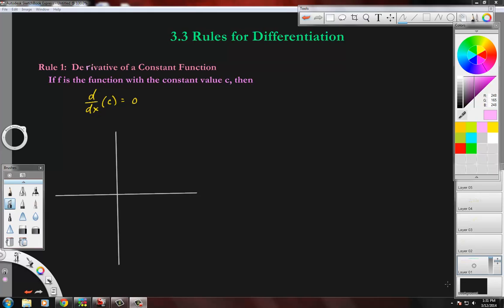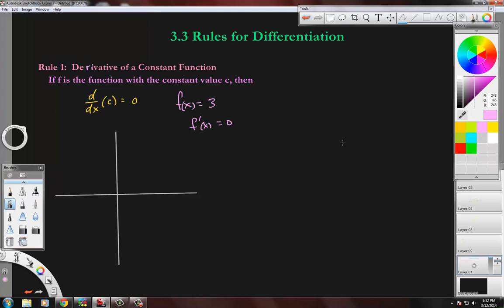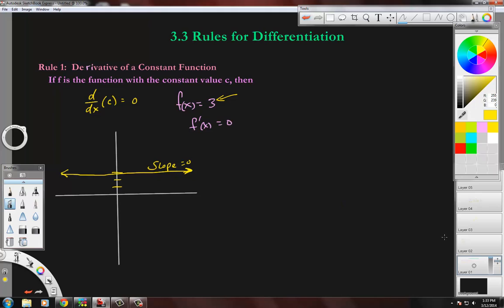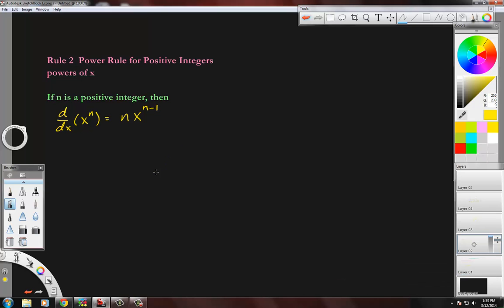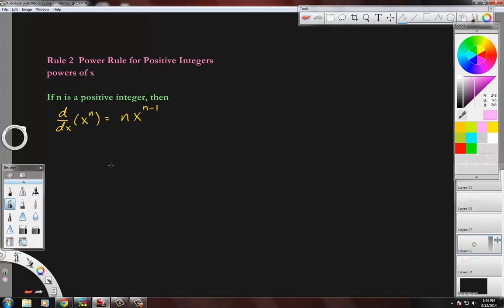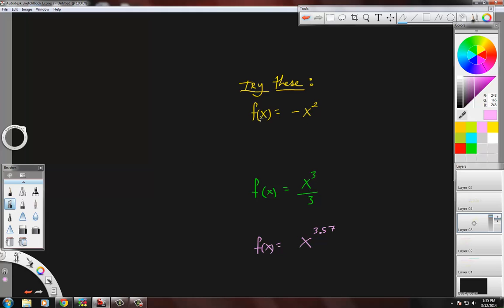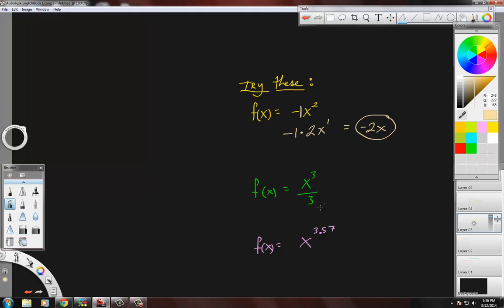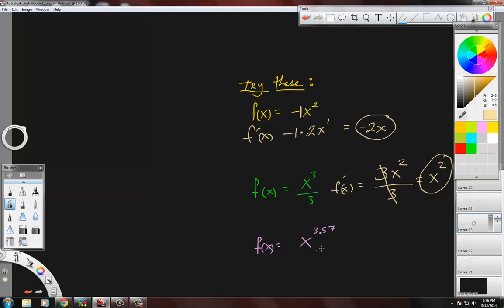Calculus 3.3 Rules for Differentiation part 1